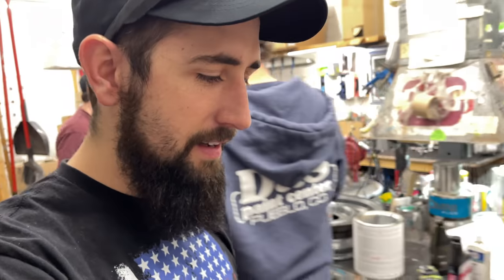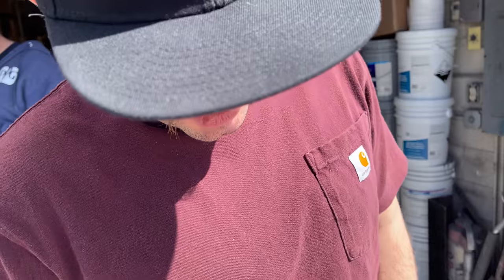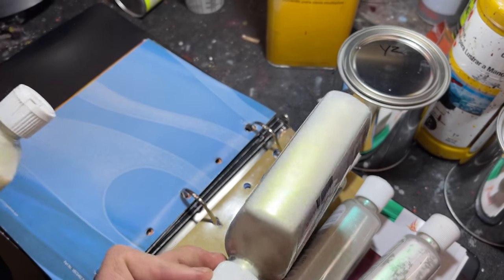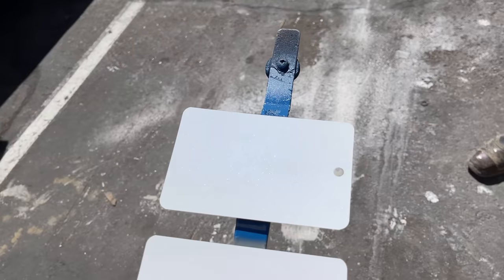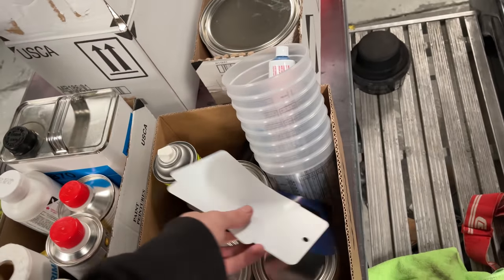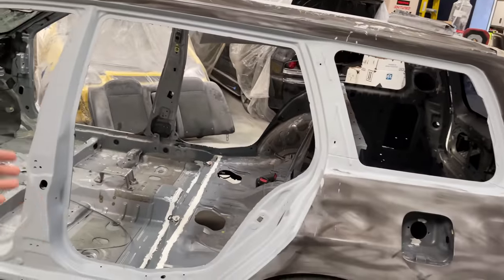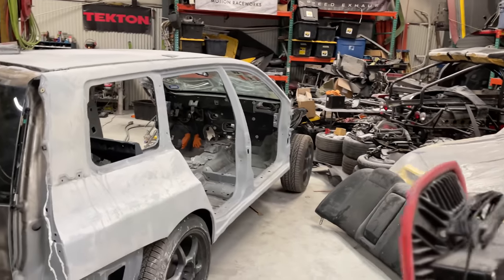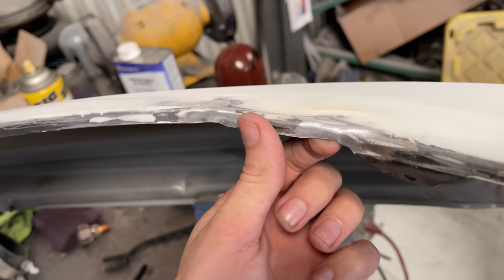Picking the Evo Wagon Paint Color! - MotionAutoTv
What color should we paint the Evo Wagon???